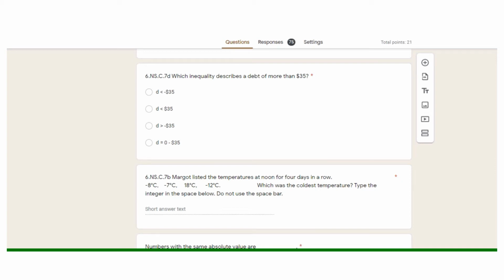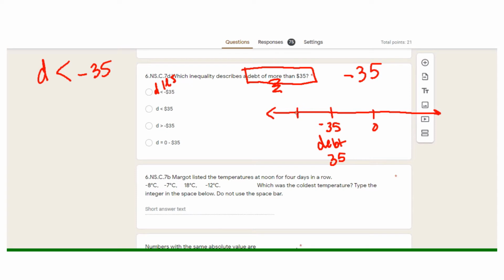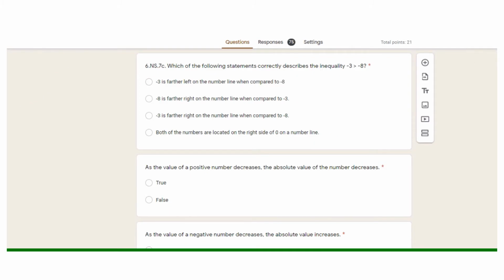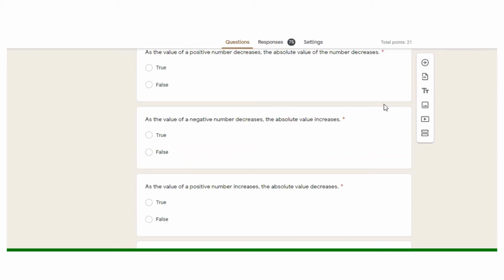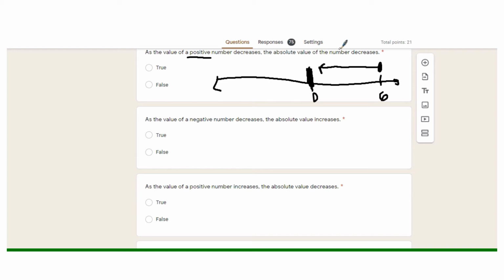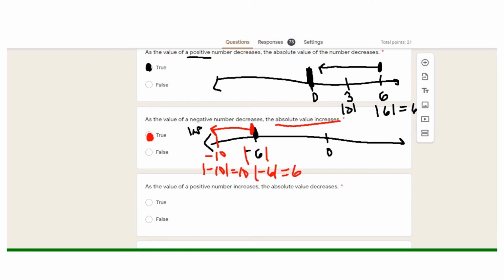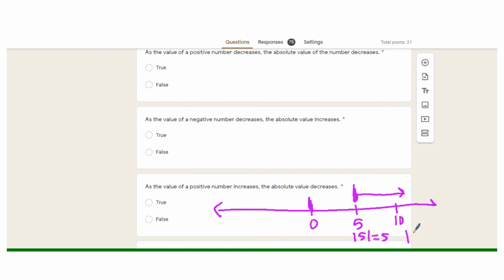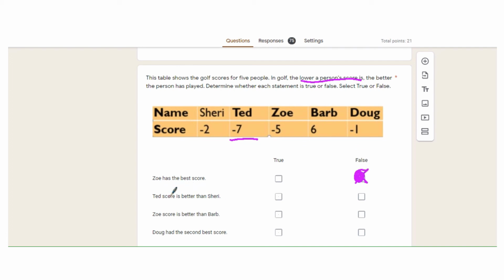absolute value assessment questions